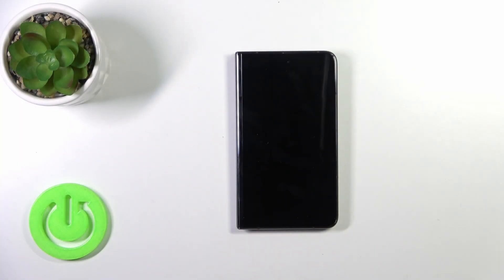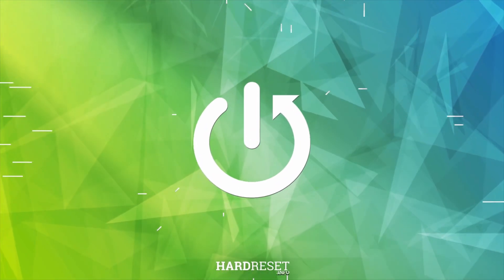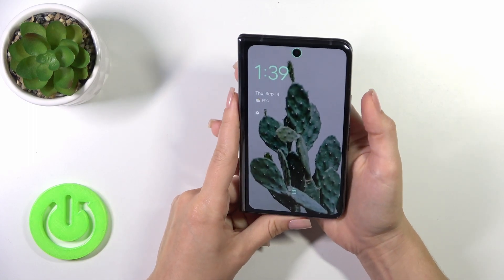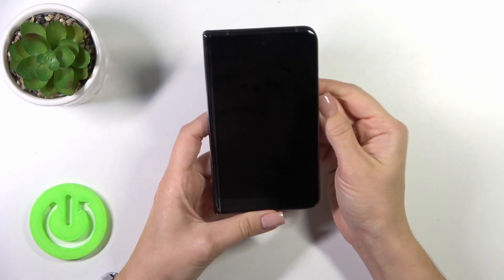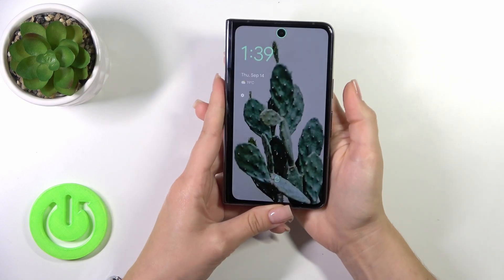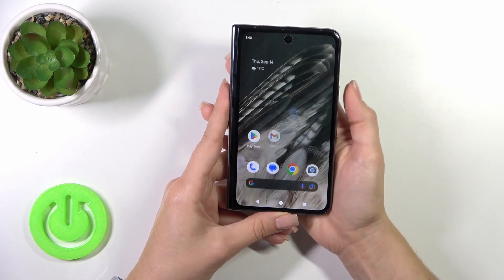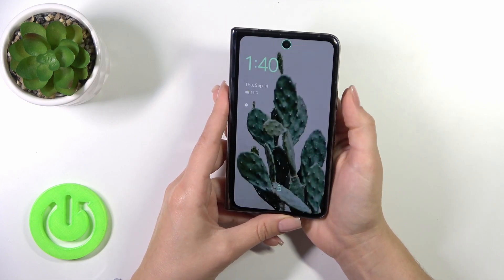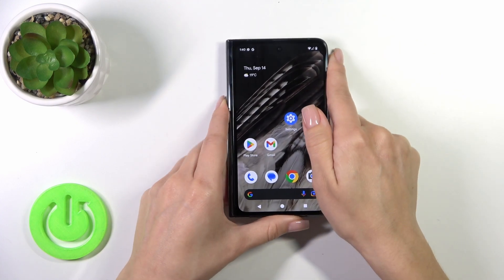How to Perform Fingerprint Scanner Test on GOOGLE Pixel Fold? - Set Up Fingerprint Scanner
Find out more info about GOOGLE Pixel Fold
It is our hope that this tutorial video has been helpful to you in determining the speaker quality of the GOOGLE Pixel Fold. It has provided you with a step-by-step guide on how to resolve this issue, and we hope that it has been helpful to you. We invite you to visit the HardReset.Info YouTube channel. Your support helps us produce more valuable content for you.

Is fingerprint good on GOOGLE Pixel Fold?
Fingerprint scanner test on GOOGLE Pixel Fold?
How good is Fingerprint in GOOGLE Pixel Fold?
How fast is the fingerprint on GOOGLE Pixel Fold?